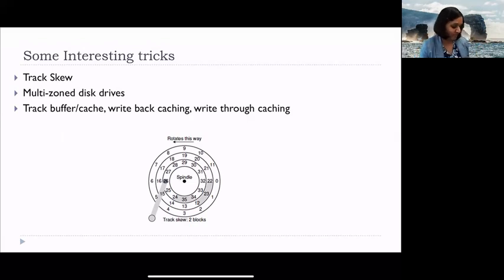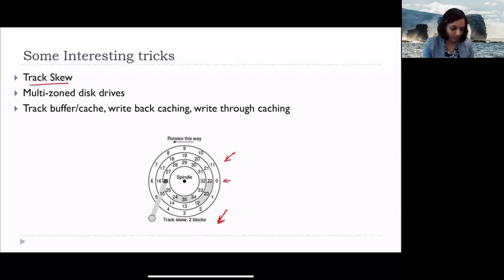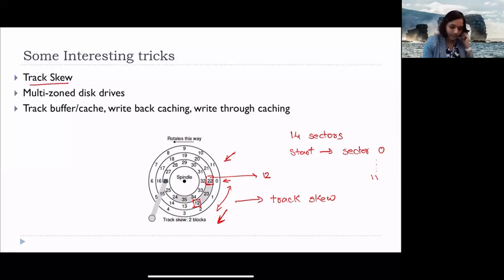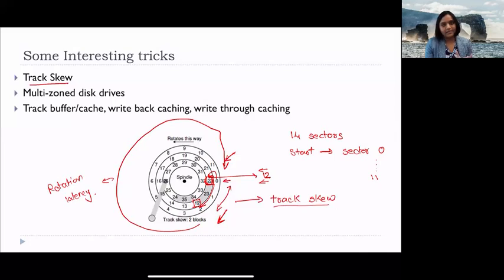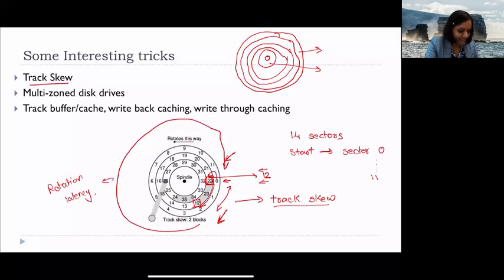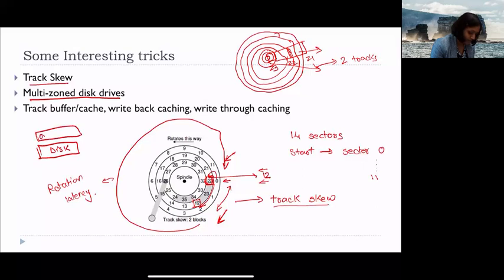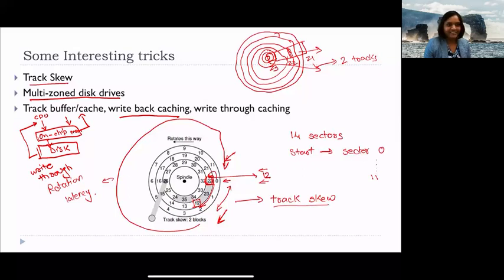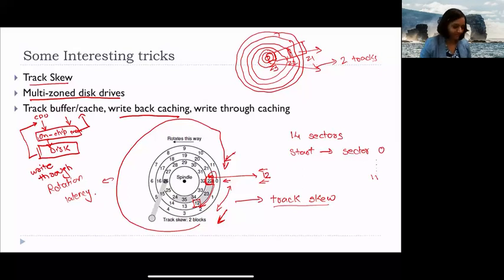Why HDDs ruled over a decade?